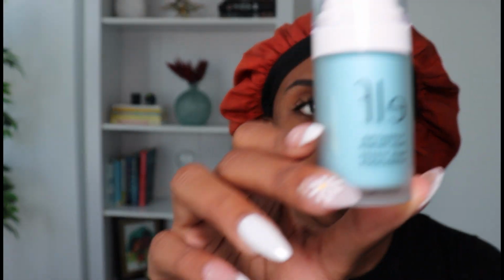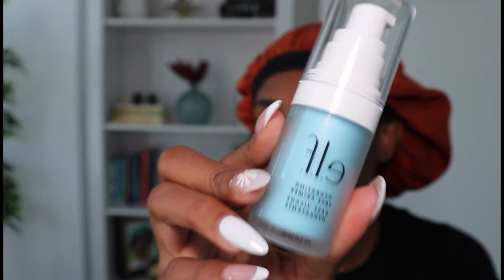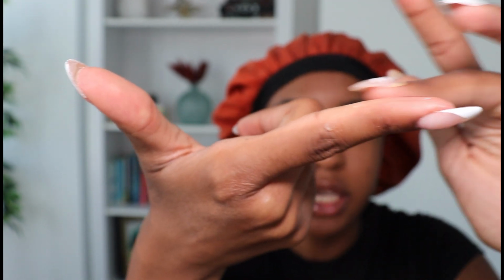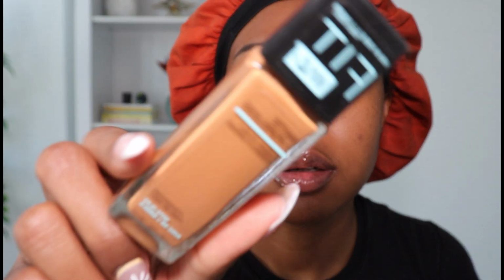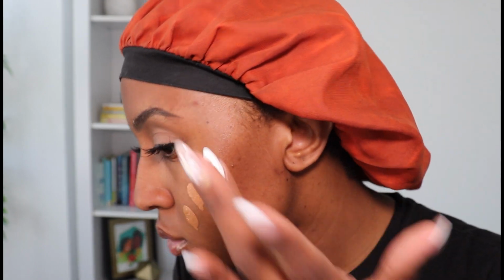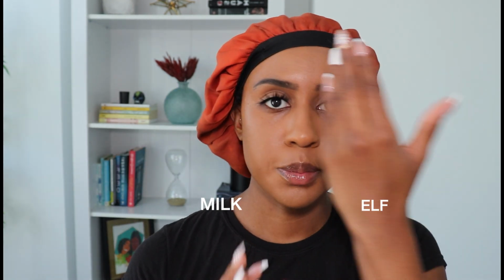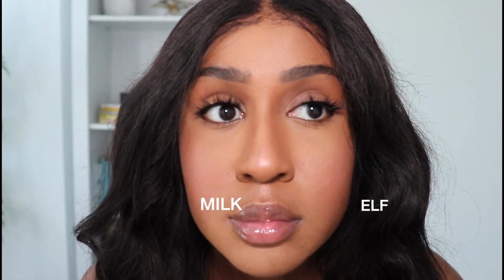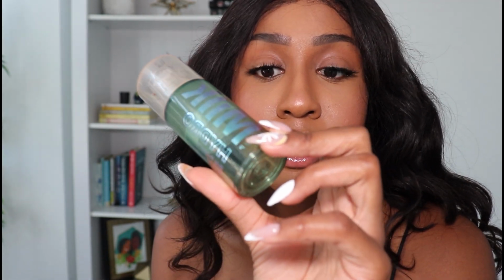$10 PRIMER VS. $50 PRIMER | ELF HYDRATING FACE PRIMER VS. MILK HYDRO GRIP PRIMER | WHICH IS BETTER?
Hi y'all! I'm starting a new series on my channel where I compare drugstore makeup with more expensive makeup to each other to see if the money is worth it!

Find out which one I prefer in this video ✨

Milk Hydro grip primer